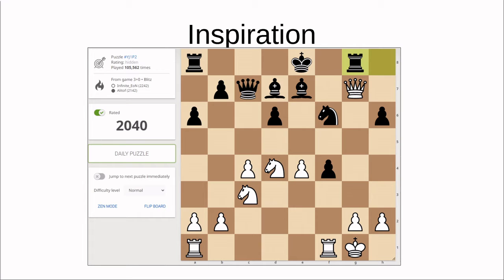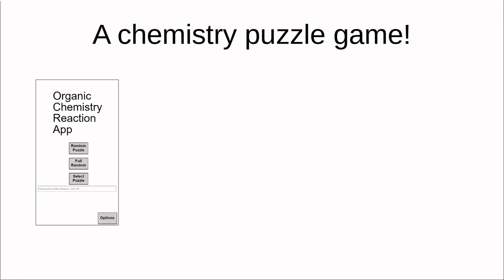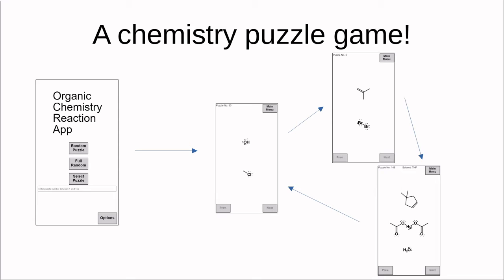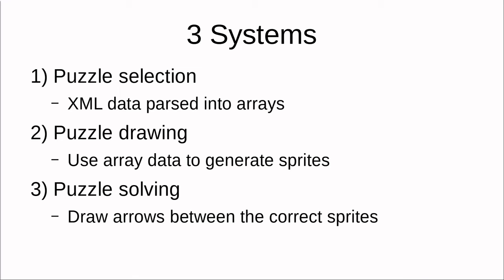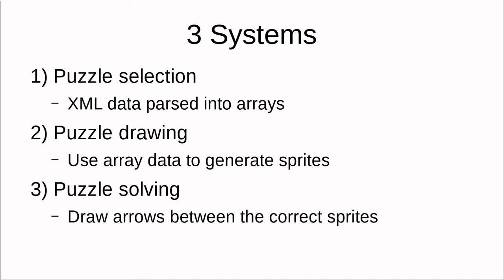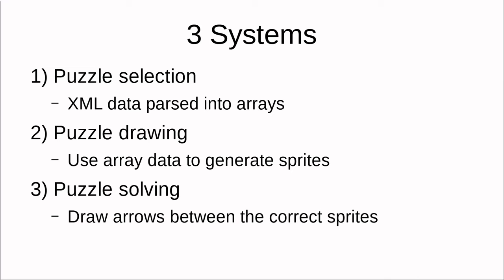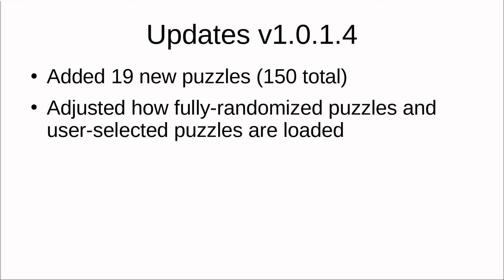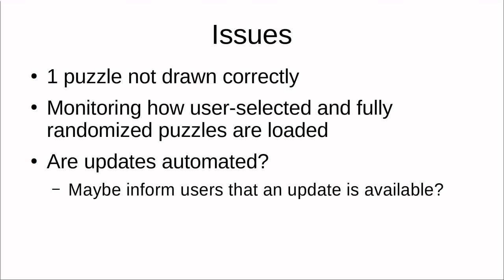Putting a chemical twist on puzzle games | OCRA Devlog 2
Puzzle games seem relatively simple to design compared to say an FPS, and I like simple! Here's an overview of my new app.

The Organic Chemistry Reaction App is available on the Google Play Store and itch.io. Try it out!